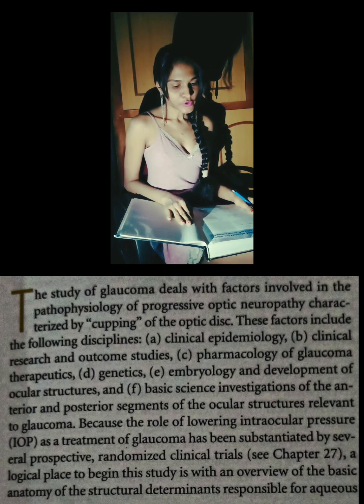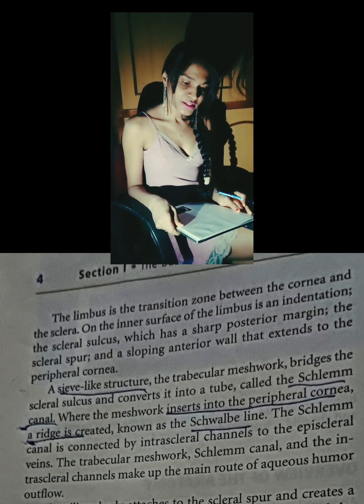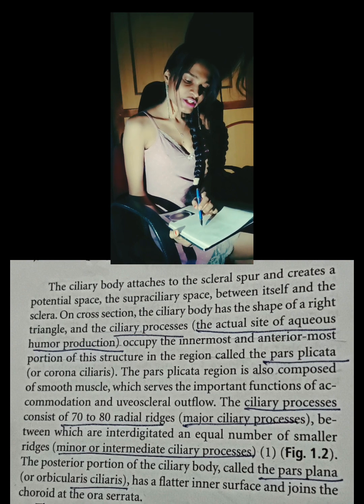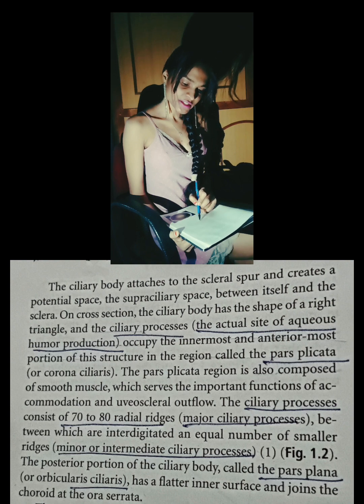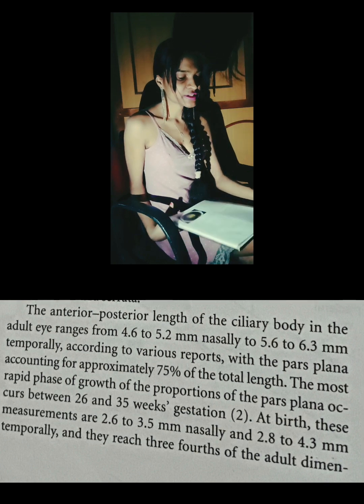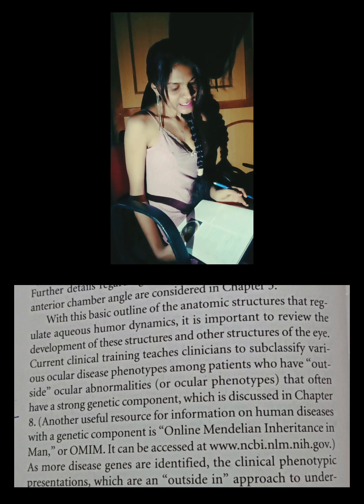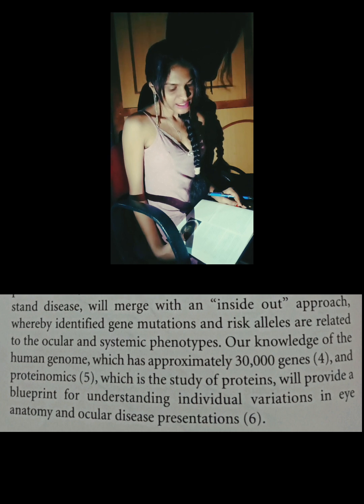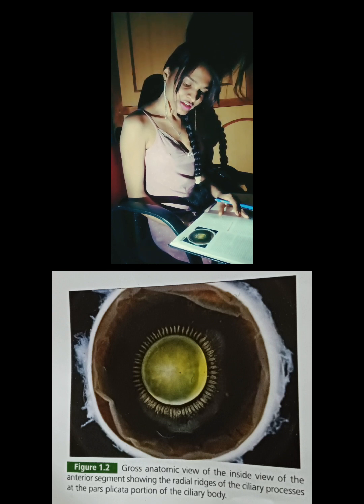Cellular And Molecular Biology Of Aqueous Humour Dynamics, Part 1, Shield's Textbook Of Glaucoma !